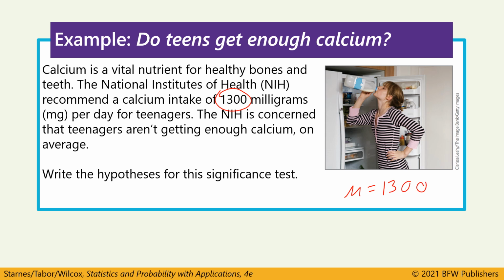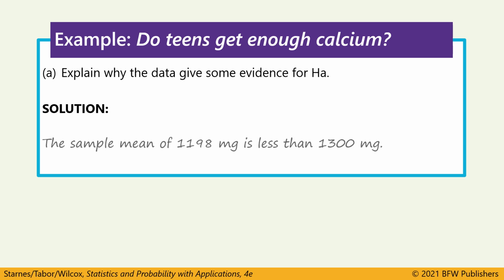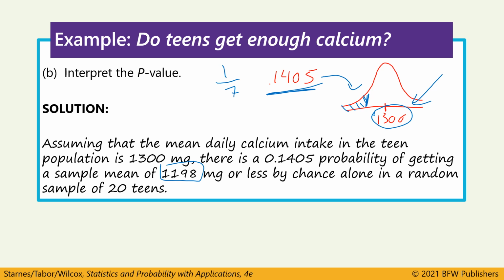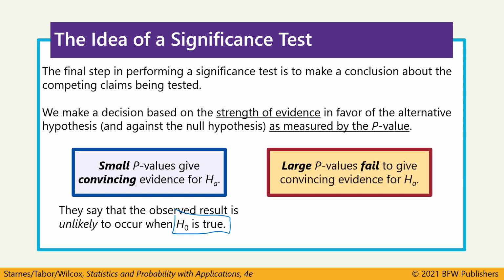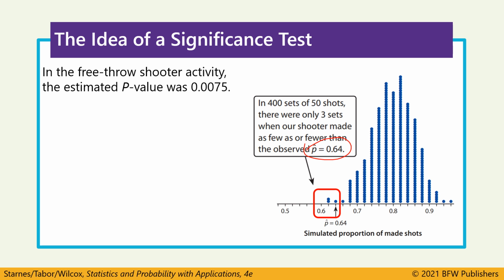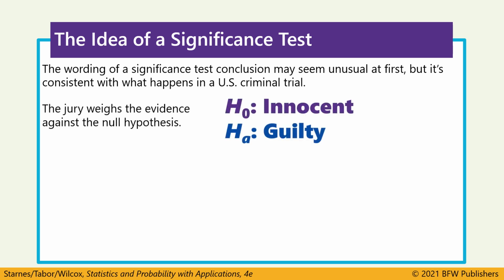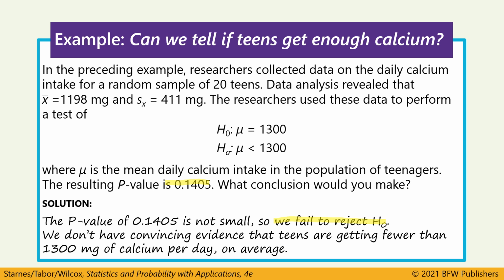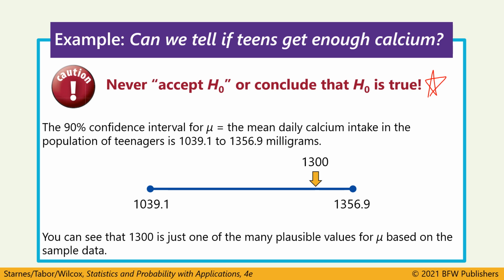Honors Stats: 9.1 The Idea of a Significance Test - Day 2